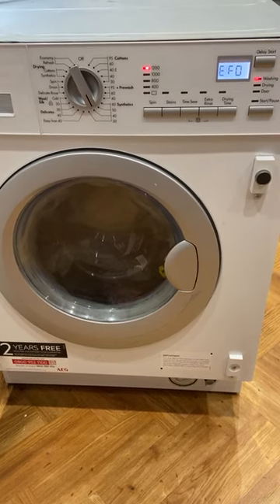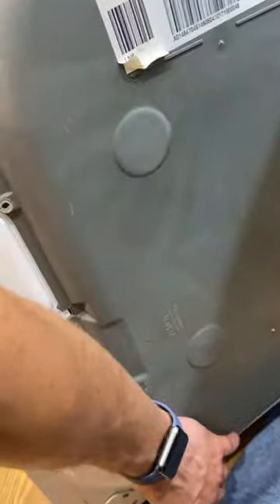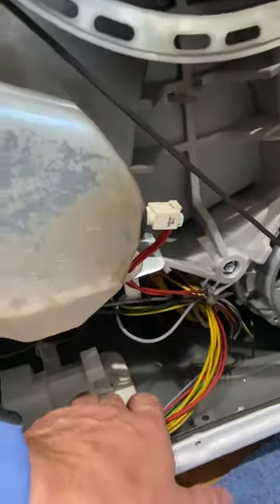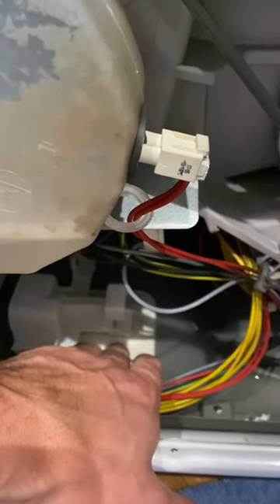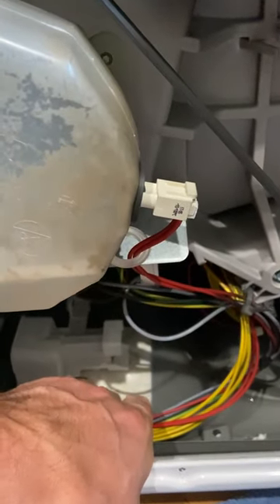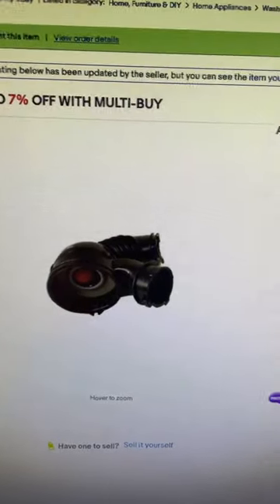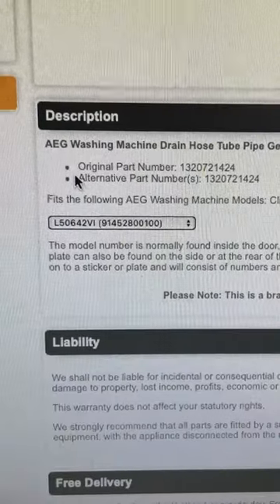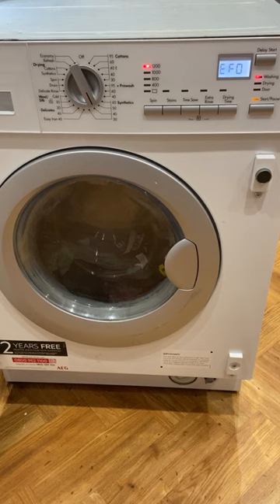AEG Washing machine Fault EF0 - My solution to resolve the error.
Warning. I should not have touched the water with the washing machine turned on. Make sure you disconnect from power supply before investigating.

I could not find a solution to the code EF0, when I looked inside it was a float switch that tripped as a boot was leaking. £25 on eBay for a new one and half an hour to fit and the machine is back up and running.